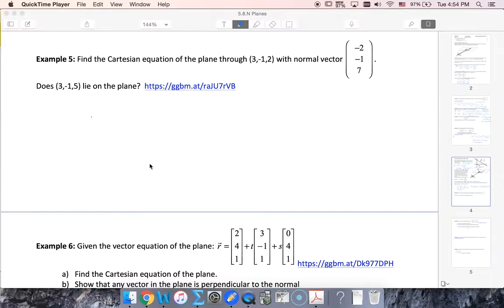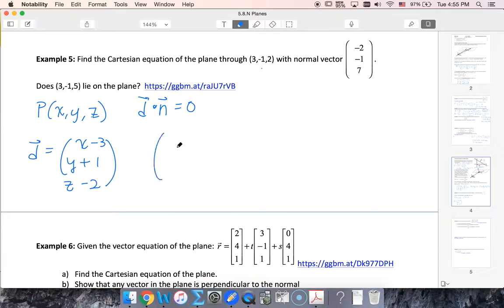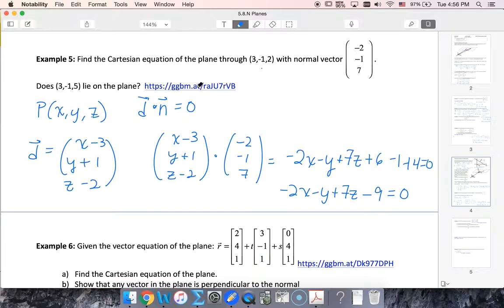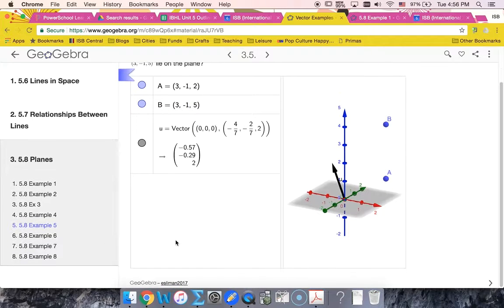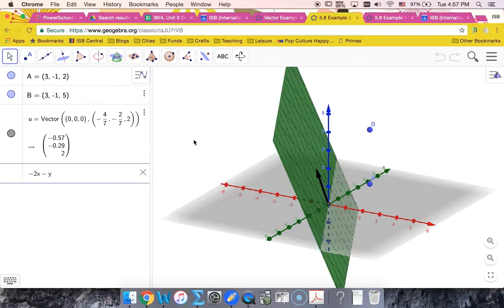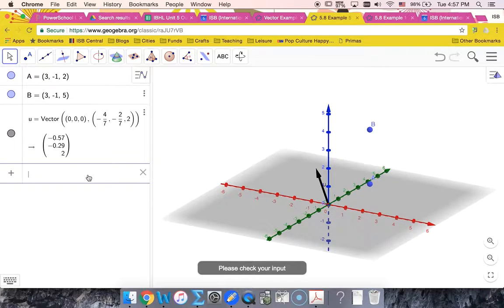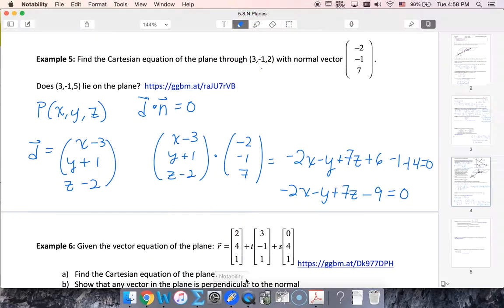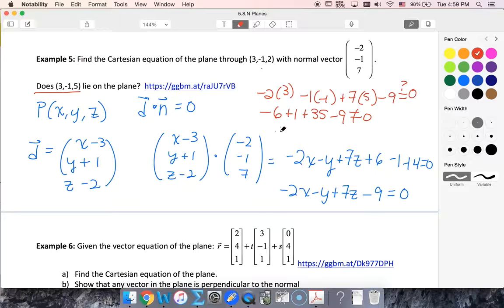IBHL 4.6 Example 5